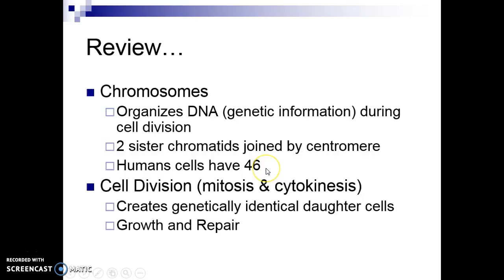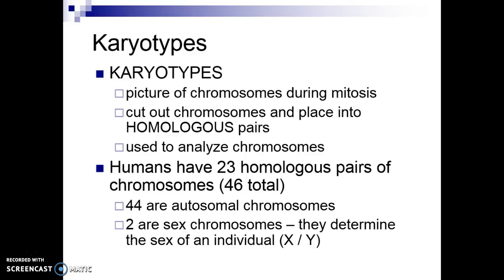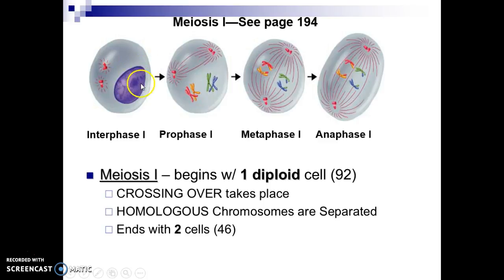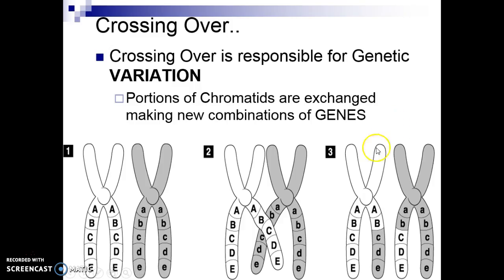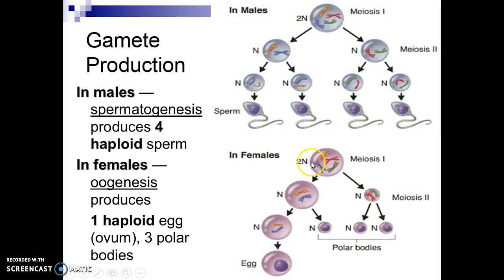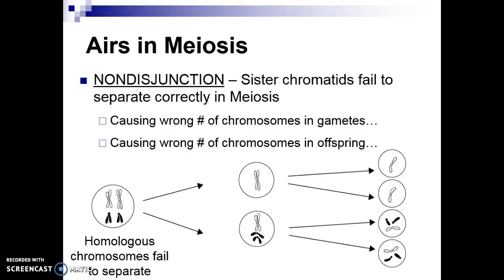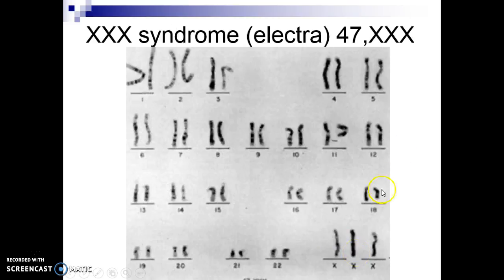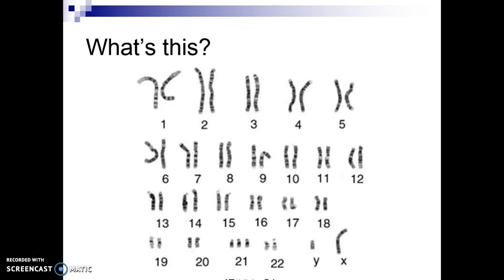Meiosis and chromosomal disorders